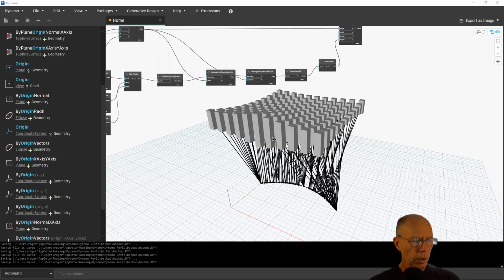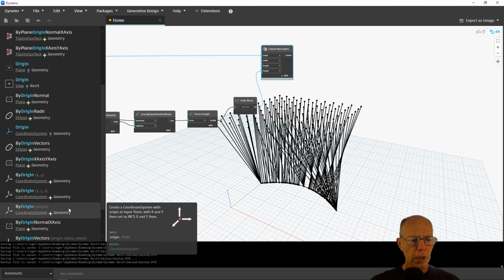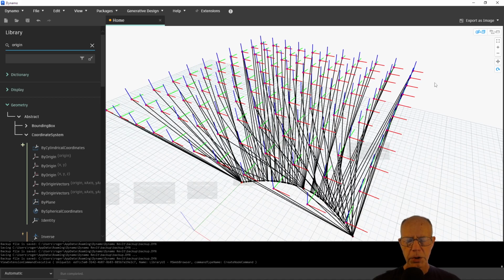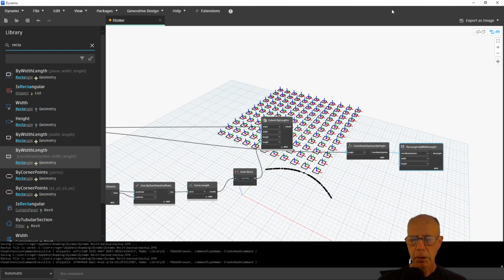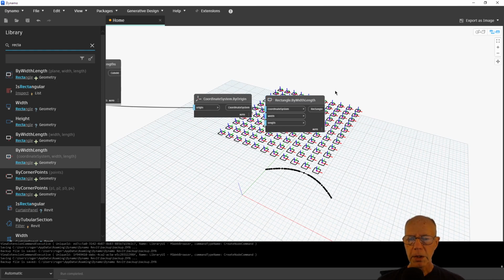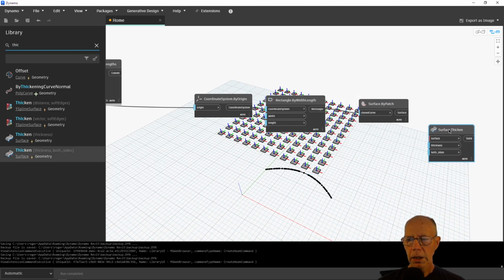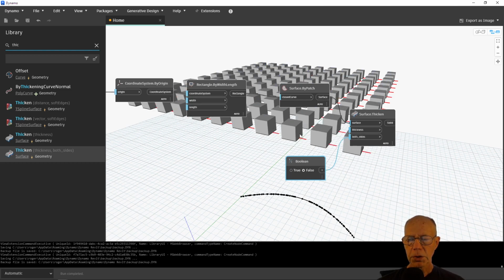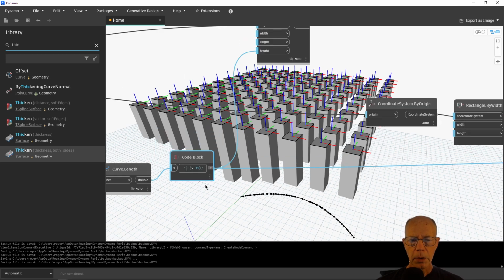CV13 6 Build Ceiling Panels 6min